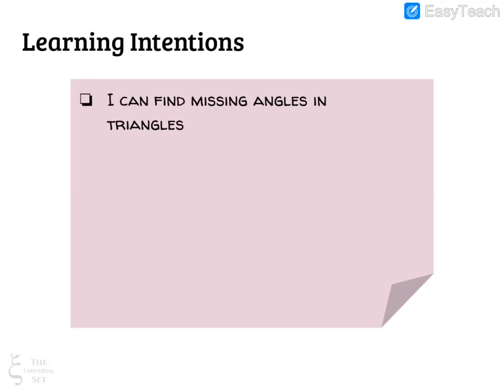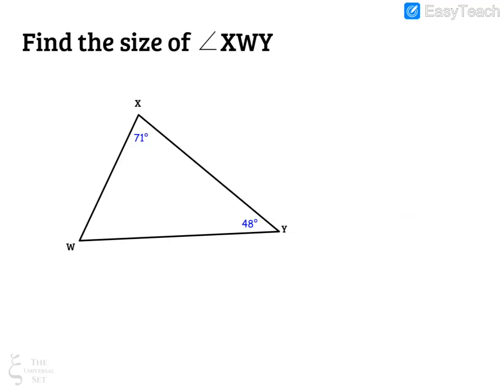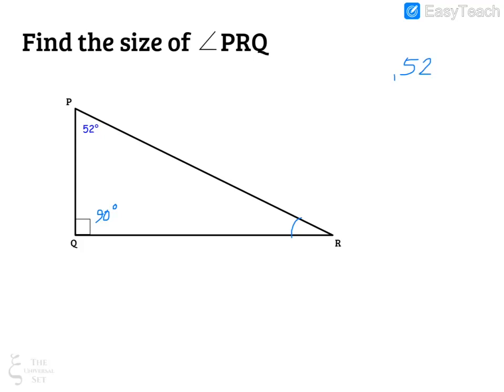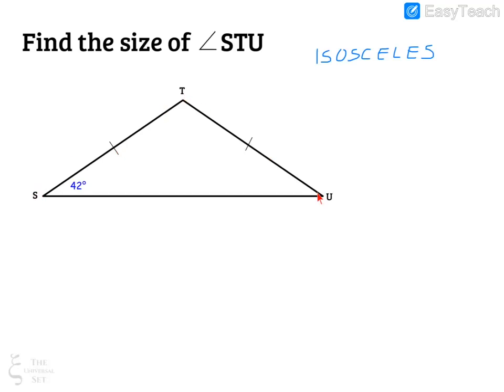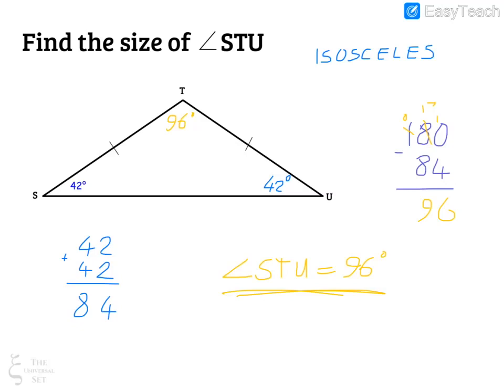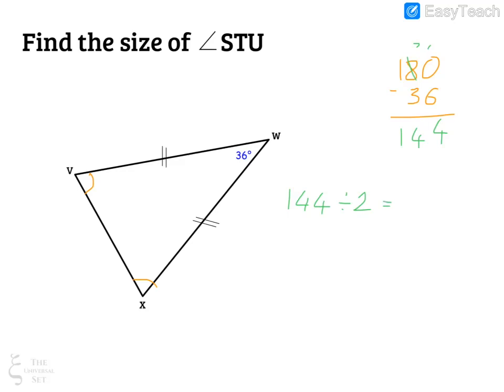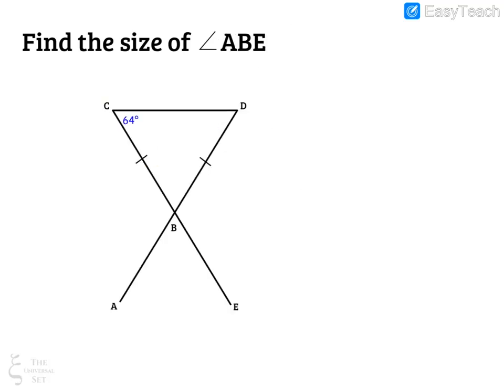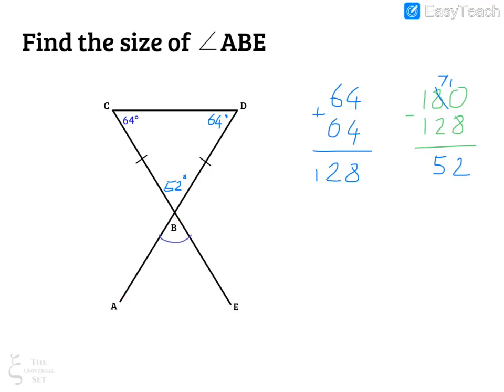Angles - Triangles I